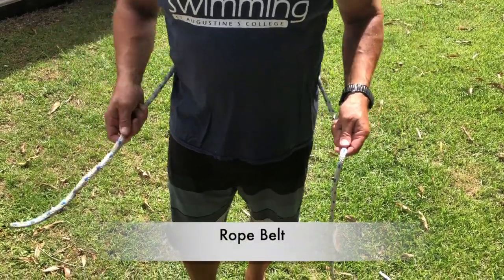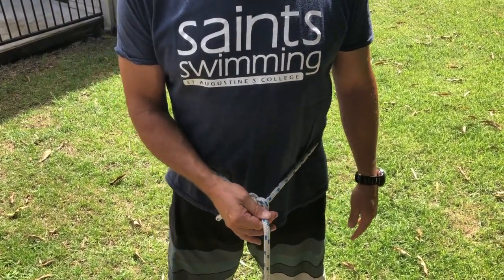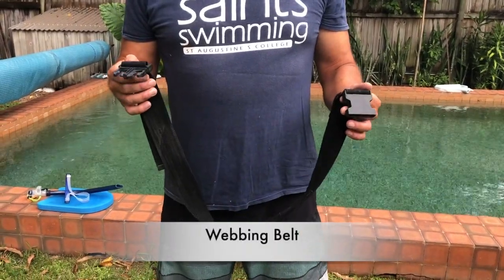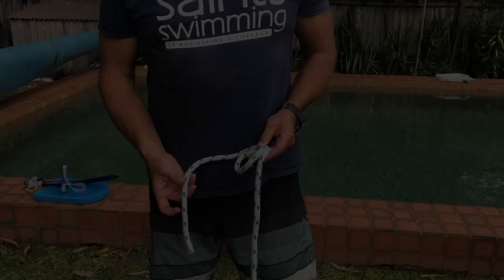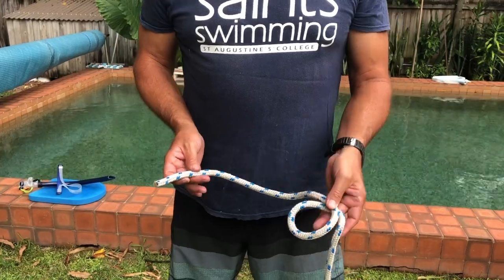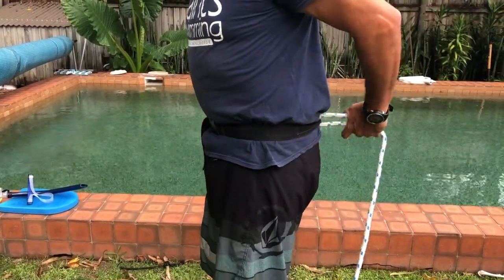Saints DIY Swim Tether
Want to do some swimming training in your backyard? This 3 minute video will have you swimming hard and if you want to keep it simple all that you need is rope. Enjoy